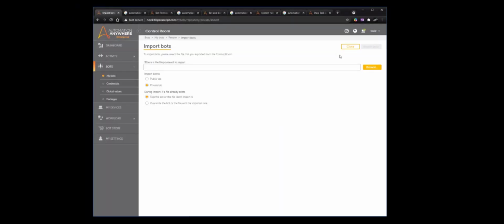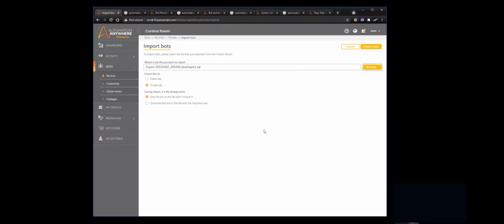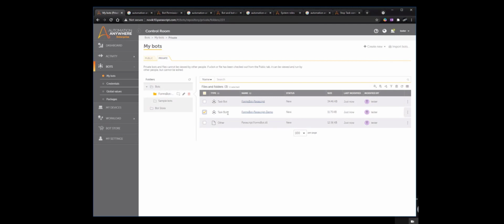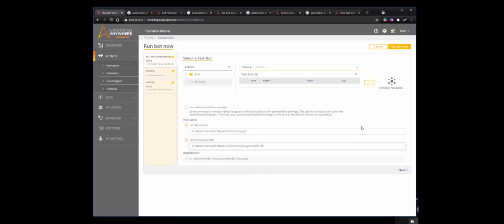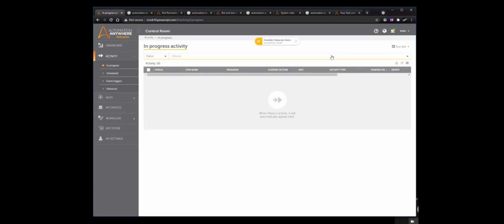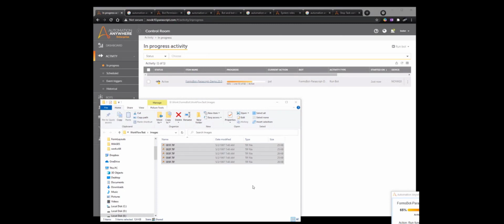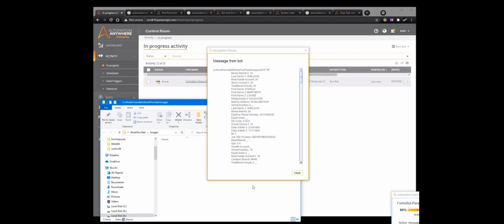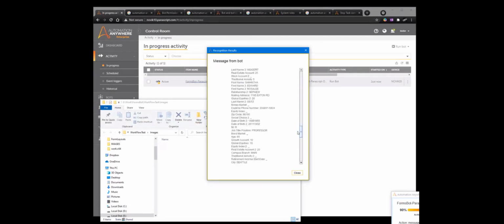Parascript FormsBot.AI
Find out how to install and configure FormsBot.AI. With Parascript FormsBot.AI, you can enable adding any forms processing to any workflow within Automation Anywhere. It supports both text and handwritten information. In addition, it is extremely easy to install and configure.